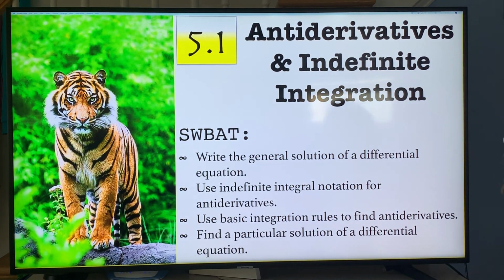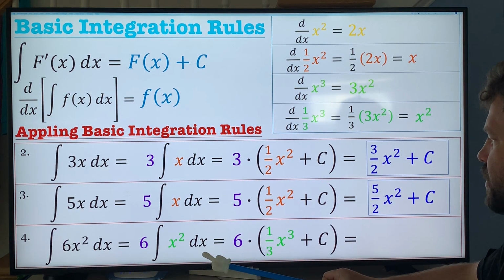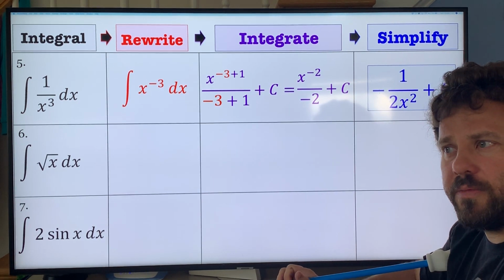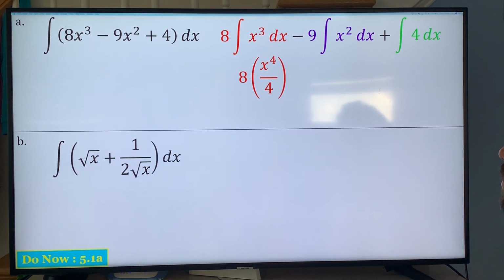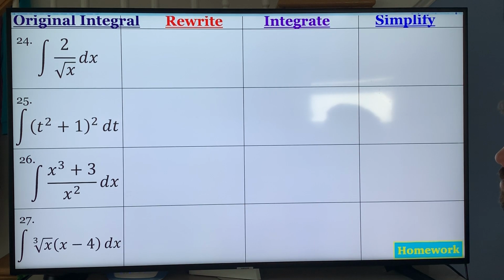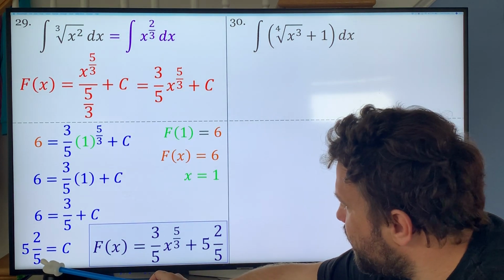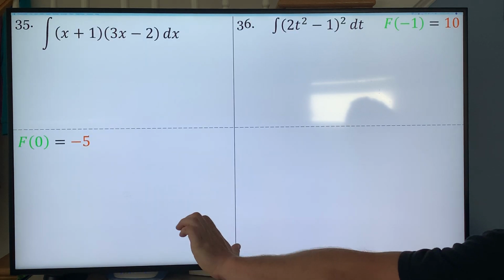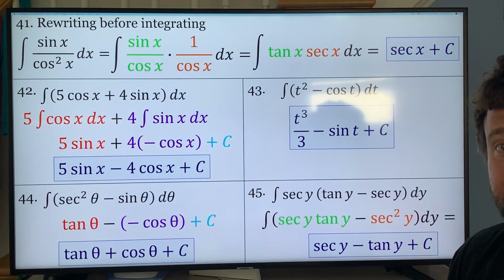5.1 : Antiderivative & Indefinite Integration